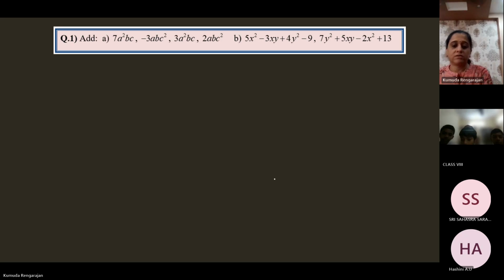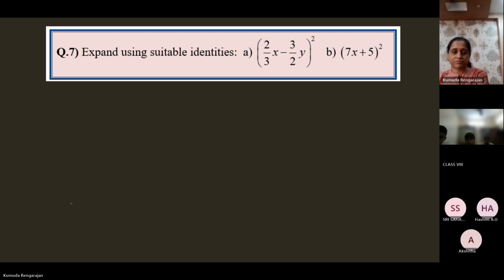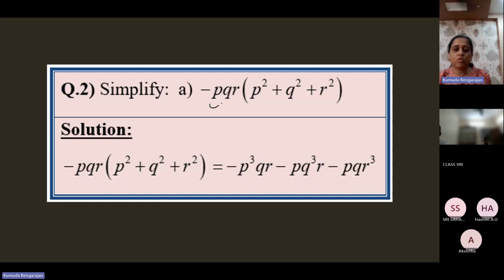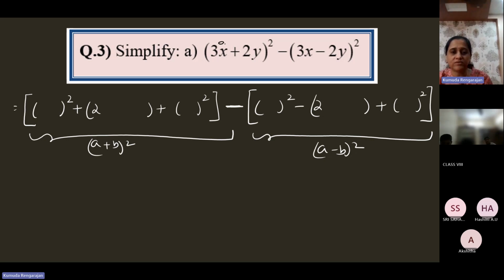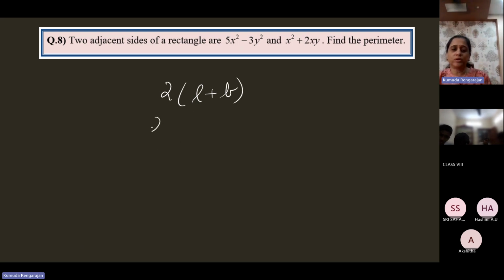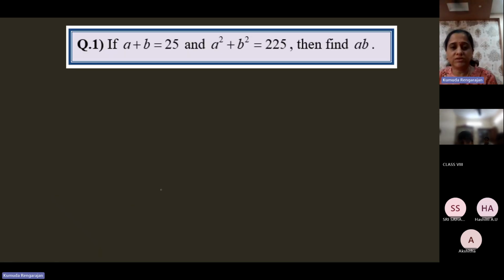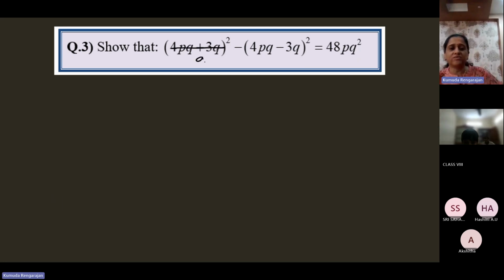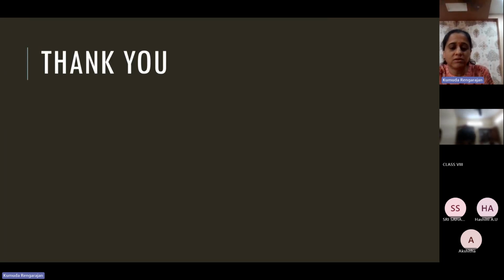CBSE-VIII-Algebraic Expressions and Identities-Session-6(15/12/2024)